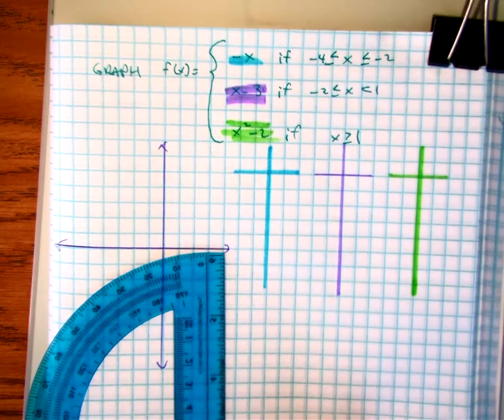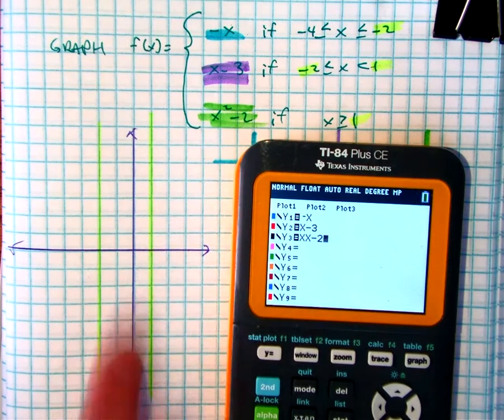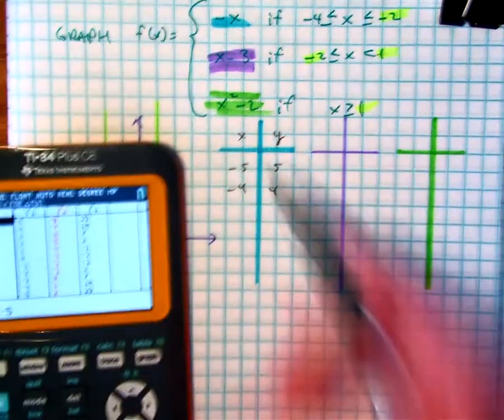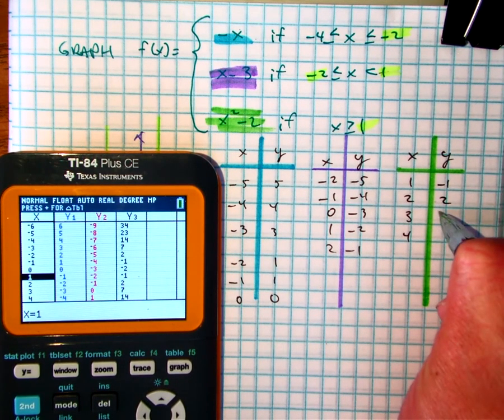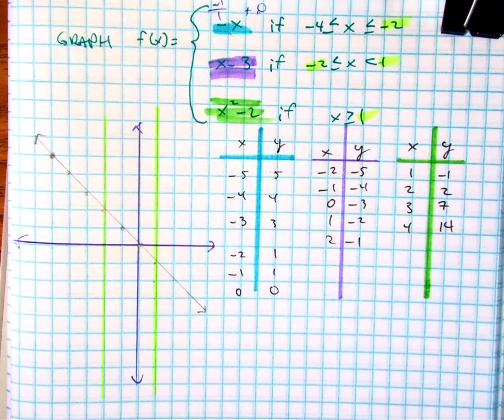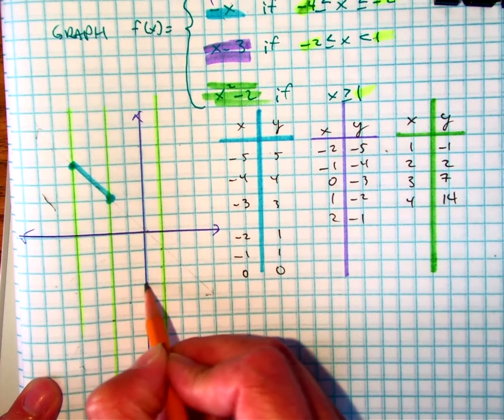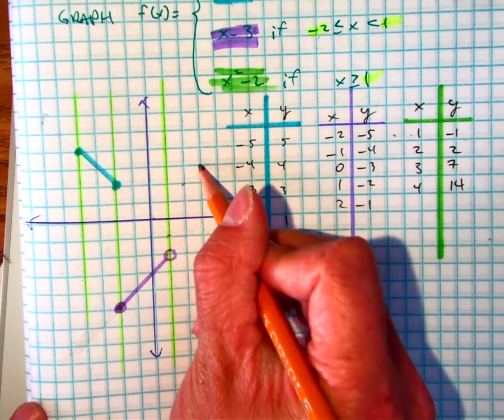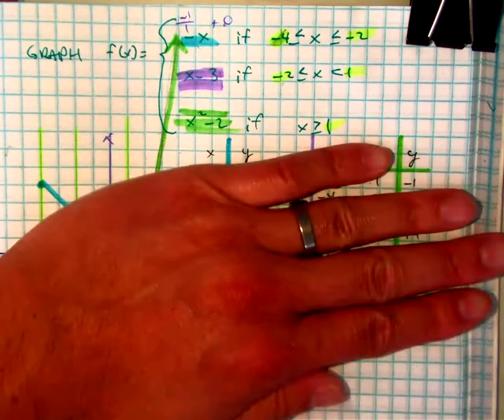piecewise function quadratic three pieces example C